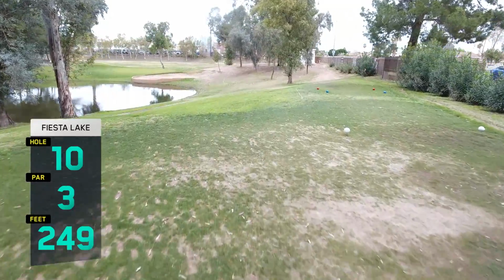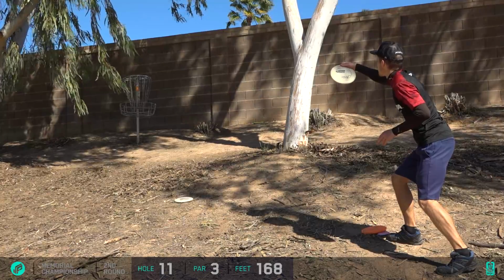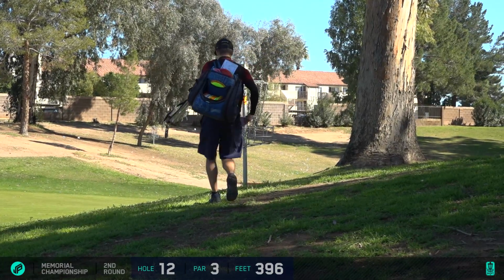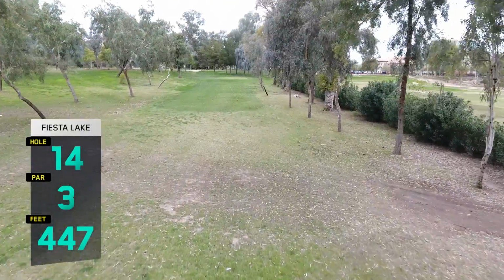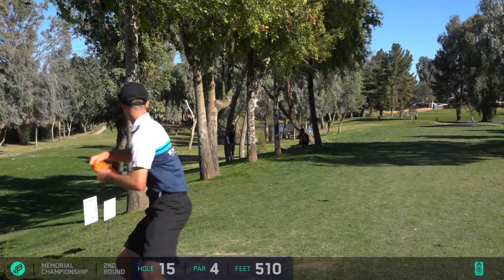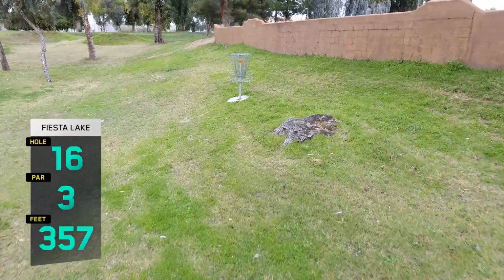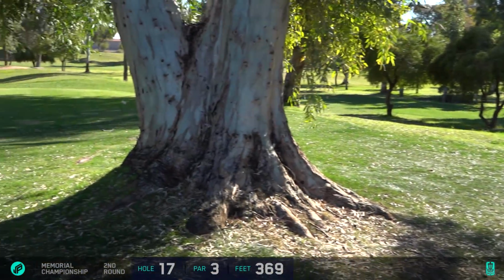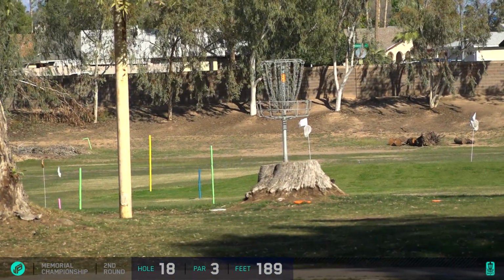2017 Memorial Championship | Rd 2, Pt2 | Wysocki, Brathwaite, Nybo, Stoor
Jomez Productions in association with Disc Golf Pro Tour, Discraft, and Overstable Studios presents coverage of the 2017 Memorial Championships MPO.

Featuring:
Ricky Wysocki
Philo Brathwaite
KJ Nybo
Jalle Stoor

Commentary by Nate Sexton and Paul McBeth